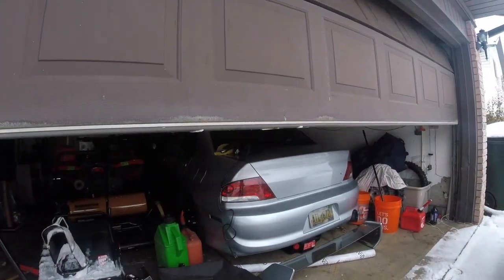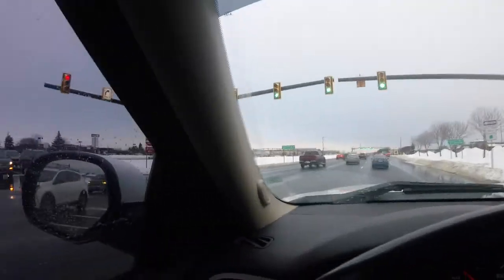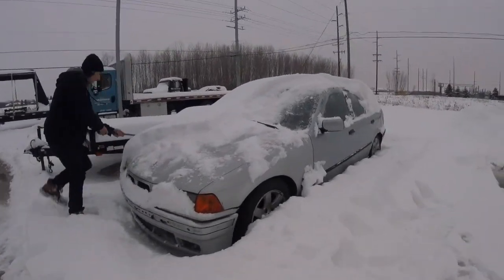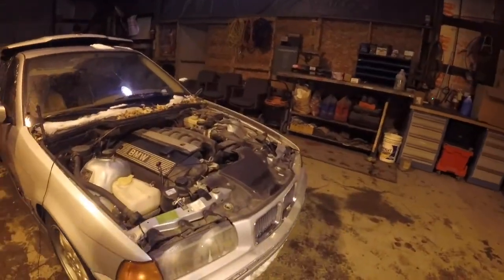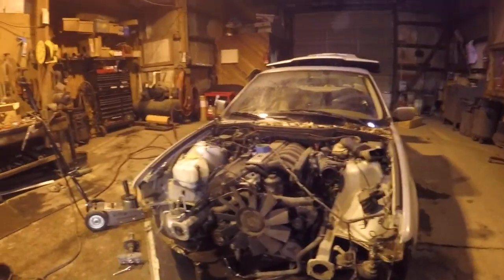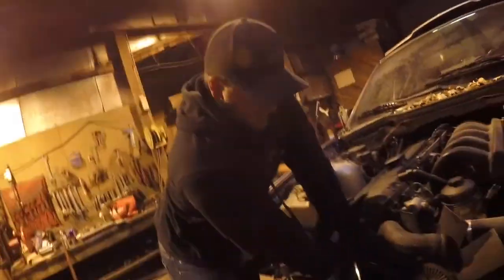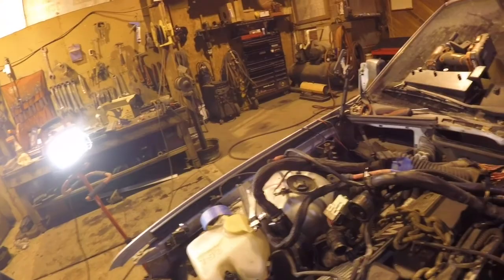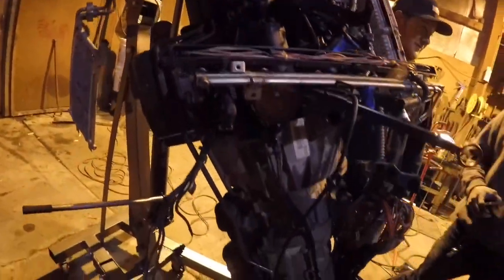Project e30: Ep 1: Pulling the M52 engine